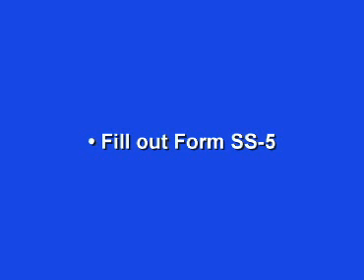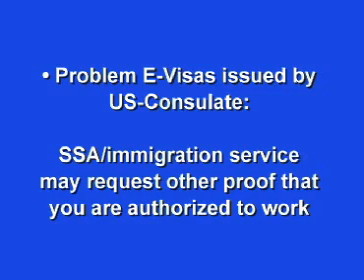How to Obtain a Social Security Number as a Foreigner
Here, we explain how to obtain a Social Security Number and what some of the issues are. For example, because of the involvement of the Department of Homeland Security to verify employment eligibility, you have to wait several weeks to receive the number. Especially if you are on an E-Visa, the Social Security Administration may have problems verifying your status in the USA.